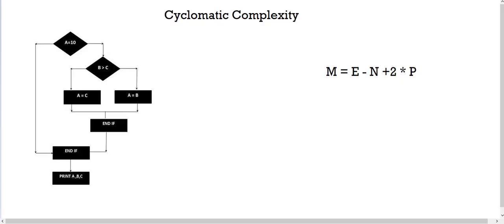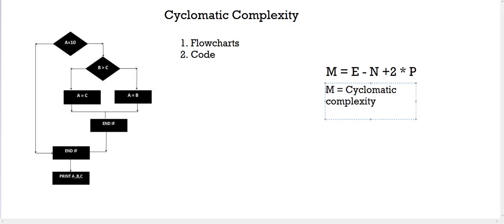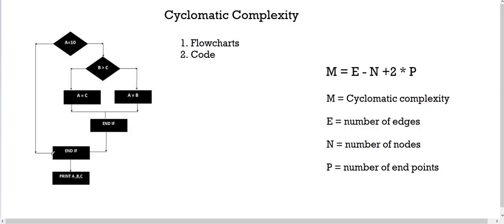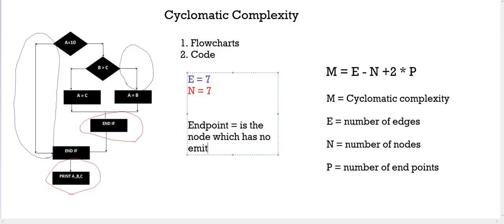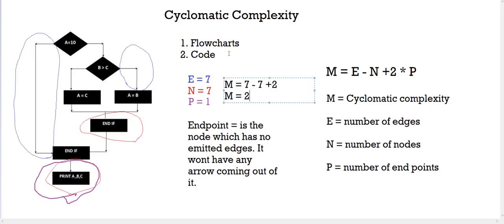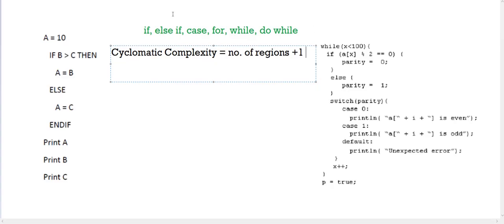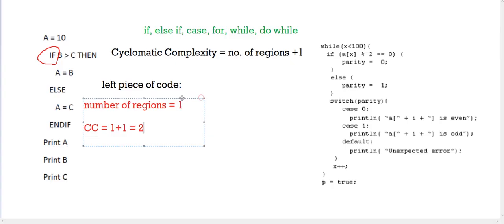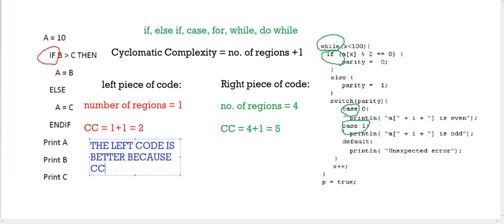How to Calculate the Cyclomatic Complexity Value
Cyclomatic Complexity is an extremely important tool that Software Engineers use to calculate the Complexity of a code. In this video, we clearly explain the different ways to calculate it.  Like my content?